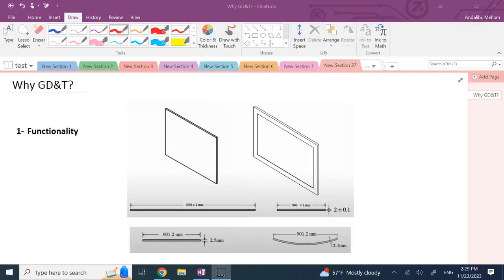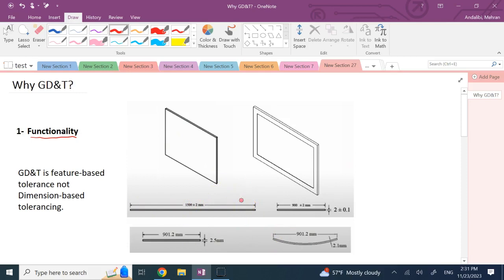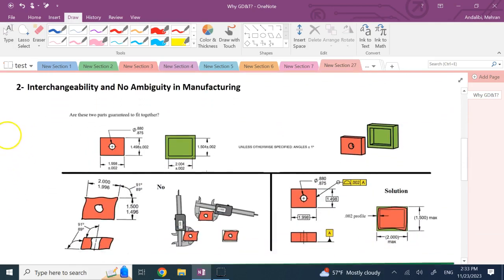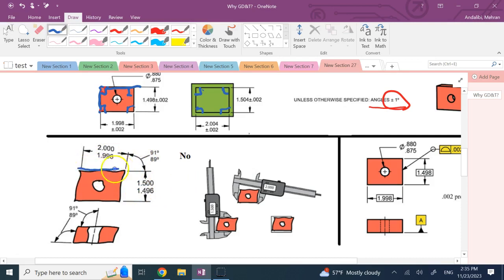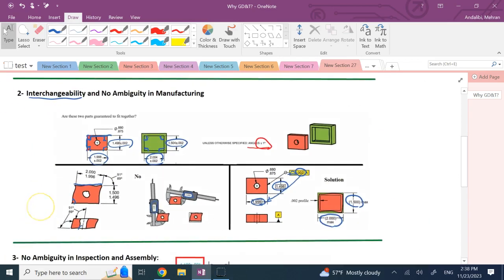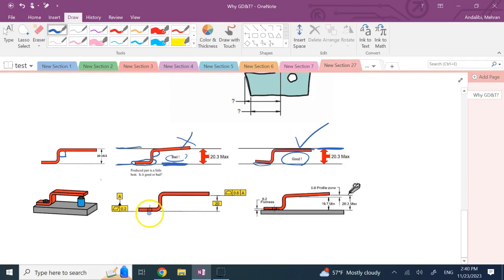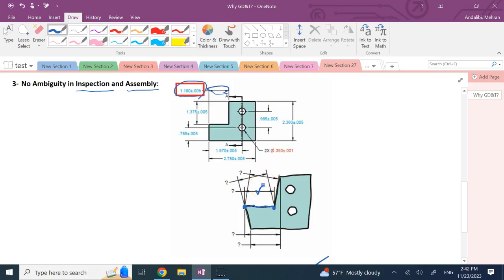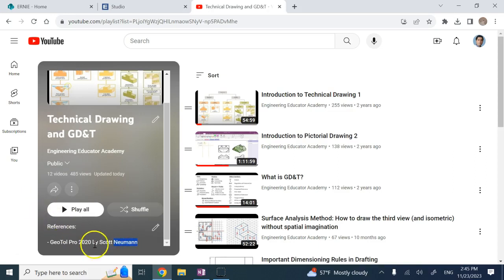Why GD&T?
Some major reasons for using GD&T as opposed to only plus minus dimension tolerances are explained in this video, including functionality, interchangeability, and lack of ambiguity in manufacturing, assembly and inspection.